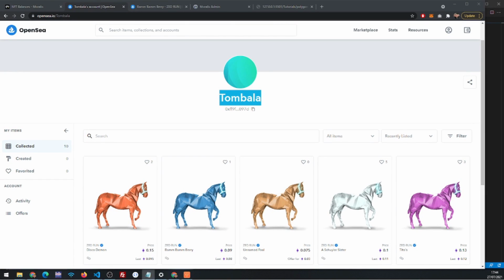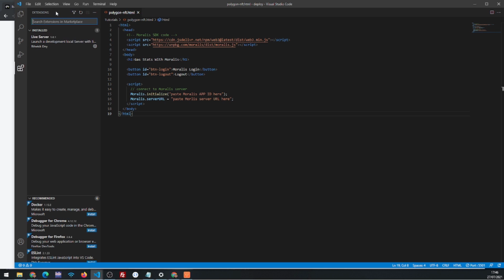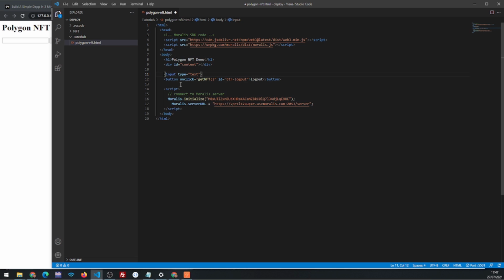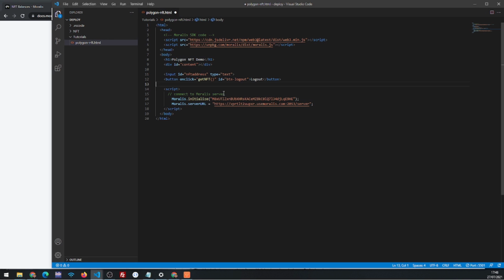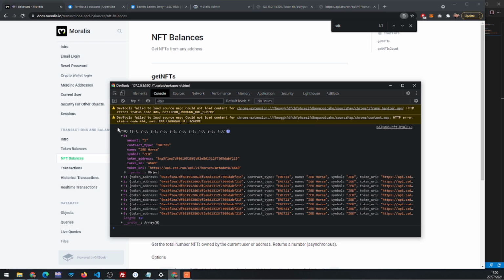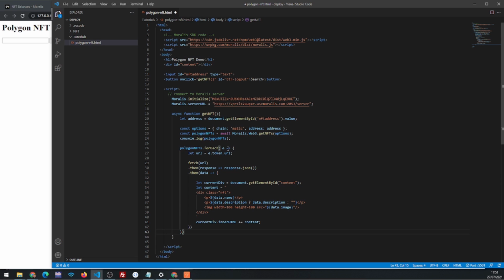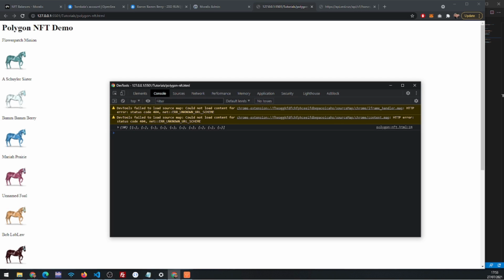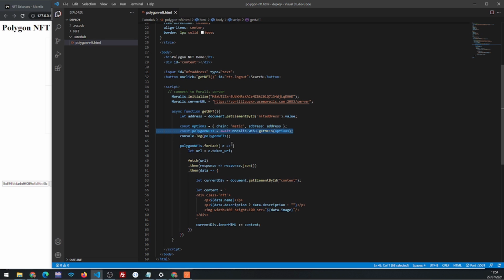Get User NFTs From Polygon (With Few Lines Of Code) - Smart Contract Programming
In this video we get NFTs from a user on the Polygon network using only a couple of lines of Moralis

Moralis helps you solve the bottlenecks in your applications easily and our software development kit gives you access to a powerful function to search, cross-chain, for users NFTs.